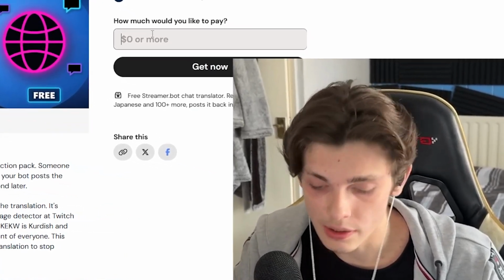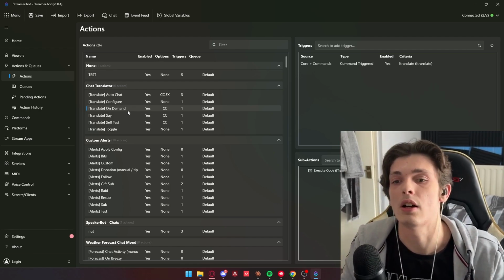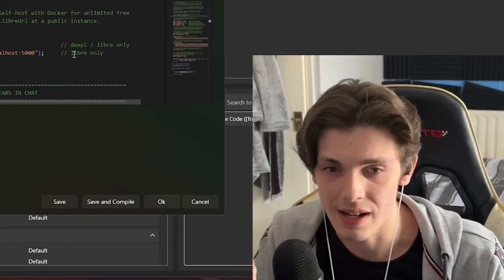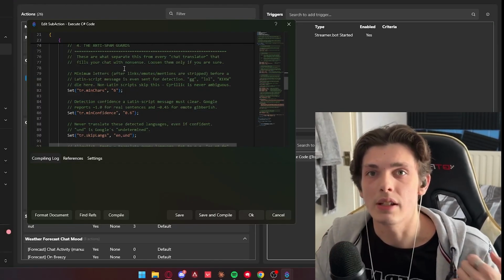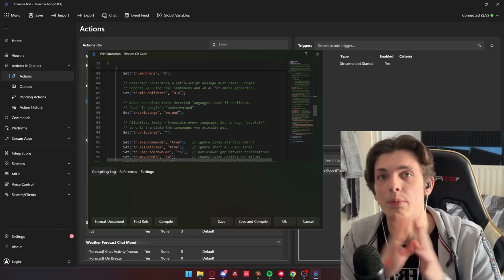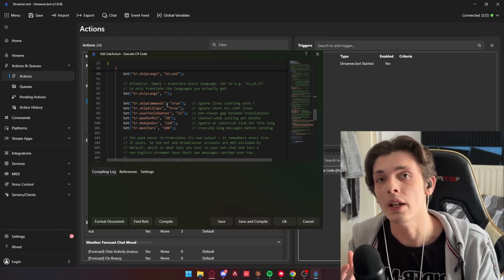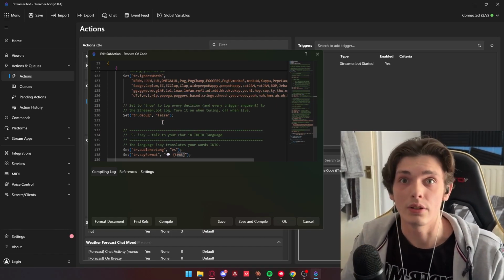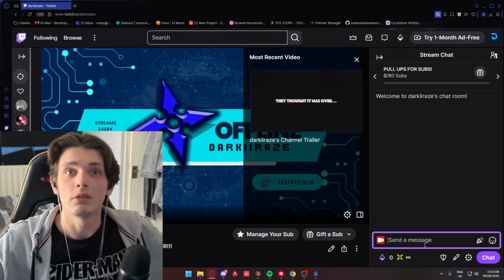Auto-Translate Twitch Chat in Streamer.bot (Free)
Your chat translator will translate KEKW into Kurdish unless you stop it. This is the free Streamer.bot setup that only speaks when it should.

Stuck somewhere in this? Drop it in the Discord and I'll help you sort it:

Works on Twitch, YouTube and Kick. You need Streamer.bot with your platform connected and that's it. No monthly fees, and the default setup needs no API key.

CHAPTERS
0:00 What it does
0:24 Download the pack (free)
1:12 Import into Streamer.bot
1:43 The one setting you must change
2:20 Providers: google, deepl, libre
2:57 How translations look in chat
4:07 The anti-spam filters
4:33 How sure is it? (the confidence floor)
7:25 Talking back with !say
8:13 Live demo on my channel
8:32 It "fails" on purpose (ignoreBroadcaster)
9:03 !say in action
9:14 Outro

WHAT'S IN THE PACK
Auto-translation into your language on every message, plus four commands: !translate (on demand), !say (talk back in their language), !translator on/off, and !trtest to prove the whole thing works. Twelve filters sit in front of the translation so emotes, links, commands and one-word spam never get translated. That filtering is the part every other chat translator gets wrong.

One honest warning: the default provider (google) uses Google's public web endpoint. Free and no signup, but it is not an official API and it will rate-limit if your chat hammers it. If translation matters to your stream, DeepL's free tier gives you 500,000 characters a month and better translations. Swapping over is one line, shown in the video.